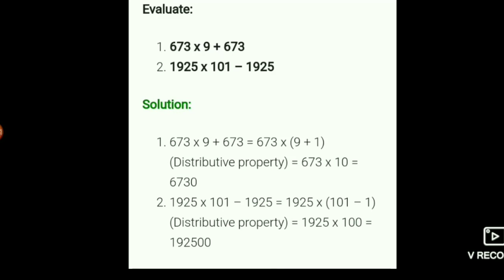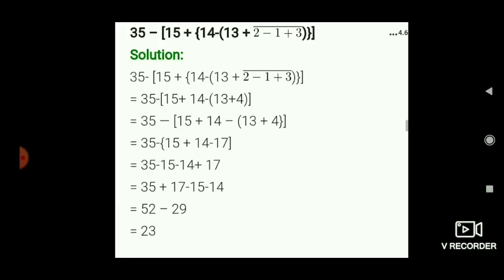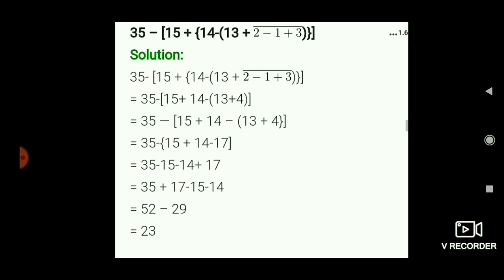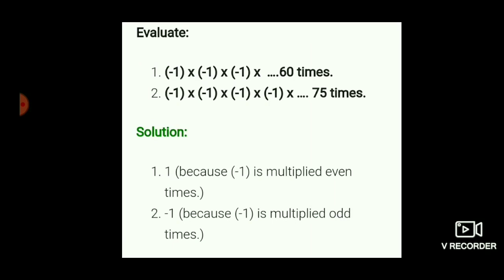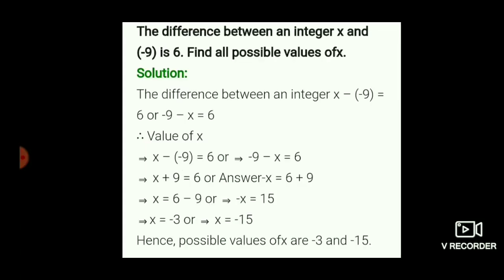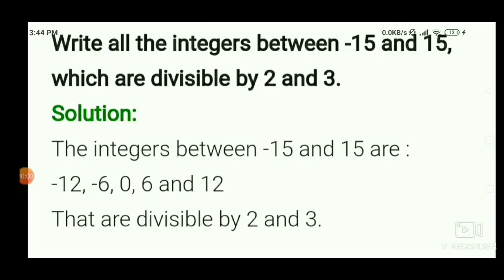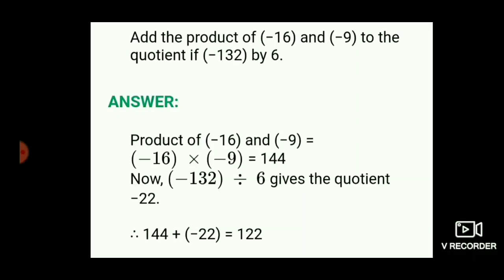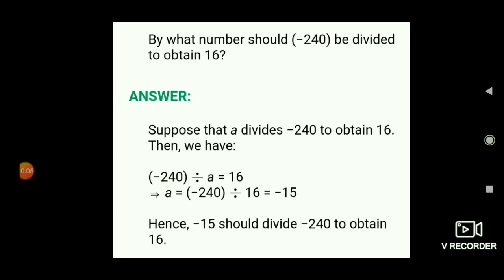ICSE class 7 maths integers || Part-2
If you have missed our ICSE 7 biology videos then links are given below: